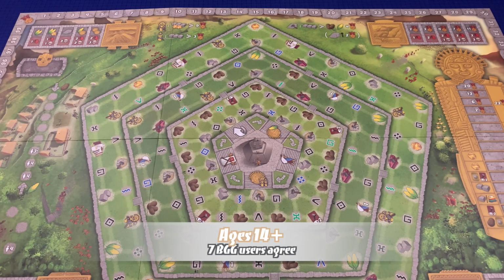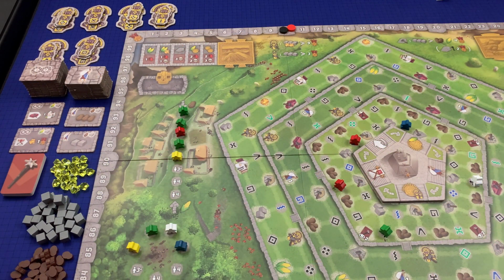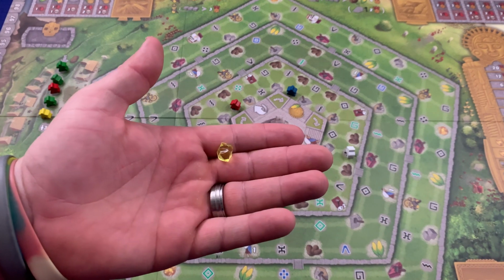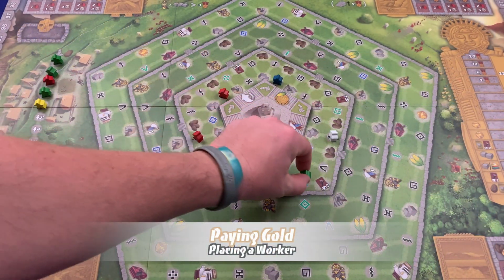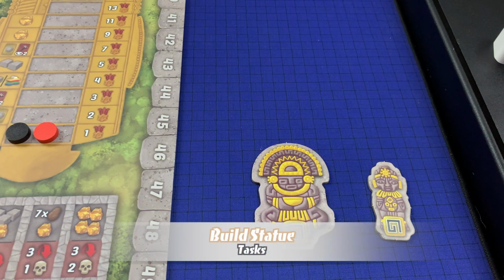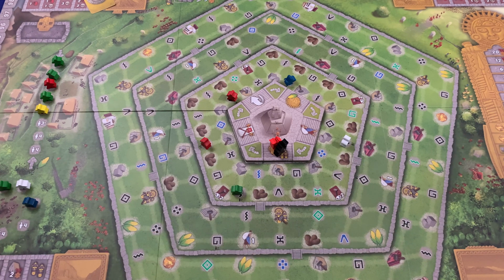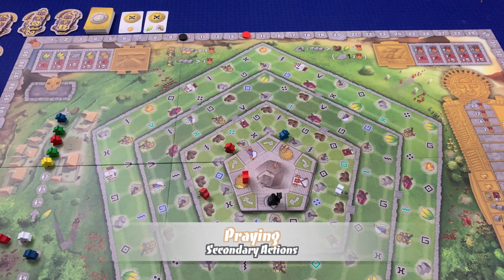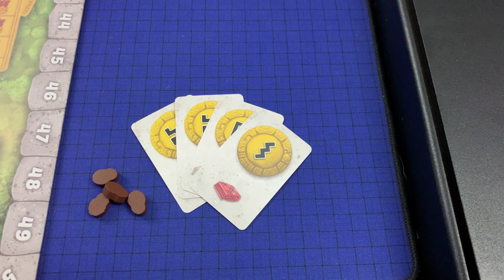How to Play Tawantinsuyu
We teach you everything you need to know to play this worker placement game from Board and Dice Games!
-Purchase Tawantinsuyu
TIME STAMPS
00:00 - Intro
01:49 - Key Concepts
02:57 - Setup
08:22 - Overview of One Turn of Play
09:57 - Placing a Worker
  - 10:21 - Placement Cost
  - 11:53 - Resolving Tasks
  - 13:32 - Paying God Cards
  - 14:29 - Paying Gold
  - 14:45 - Worker Special Abilities
  - 16:03 - Tasks
    - 16:07 - Collect Resources
    - 16:17 - Build Steps
    - 17:31 - Construct Building
    - 21:29 - Merchant
    - 21:39 - Training
22:40 - Performing Two Secondary Actions
  - 23:02 - High Priest
    - 23:28 - Worship
    - 24:11 - Offering
    - 24:32 - Conquest
    - 26:42 - Produce
    - 27:22 - Rejuvenate
  - 27:53 - Praying
  - 28:08 - Training
  - 28:24 - Recruiting
28:37 - Recruiting at the End of Your Turn
29:38 - Festival
  - 32:34 - Festival Card Draw
34:37 - End of Game and Final Scoring

The Twitter - @BoardOffline
BGG - thebaker1983
Theme Music: Shoulder Closures by Gunnar Olsen